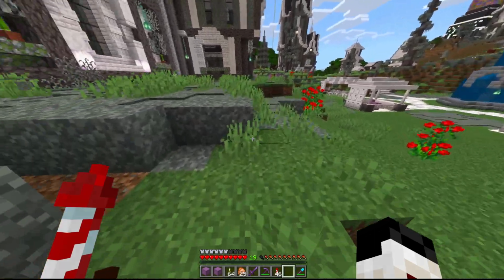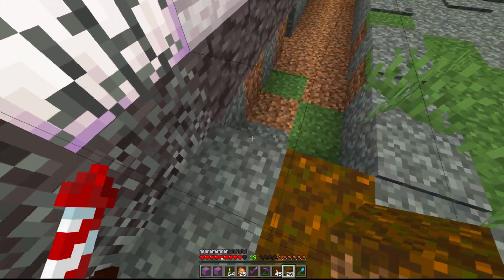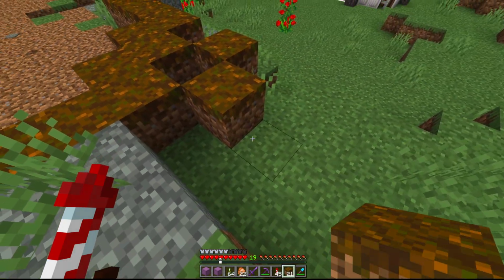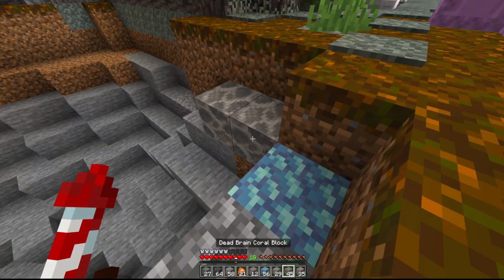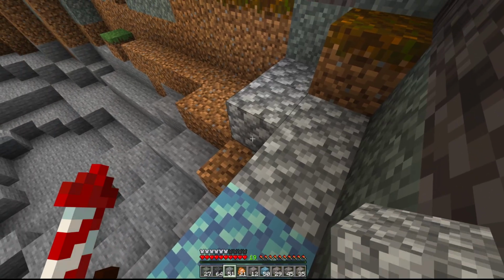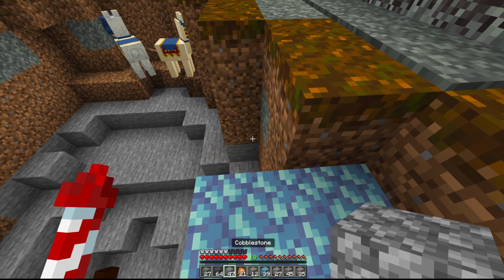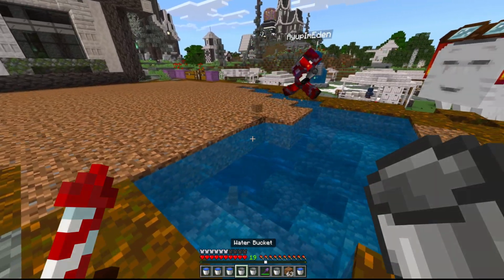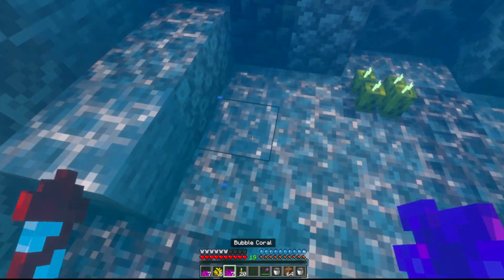How to Make CUSTOM Koi Ponds In Minecraft Survival!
I break down the HYME way of preserving nature and creating aquatic Biomes in your survival realm! Just keep swimming towards top tier BLOCK BEAUTY